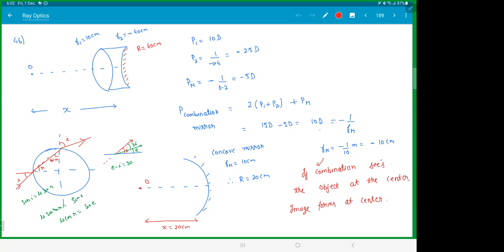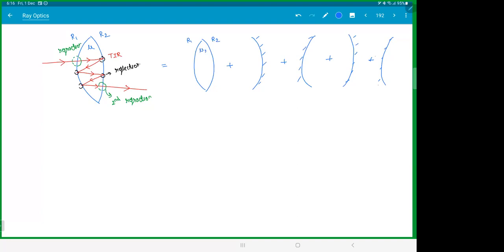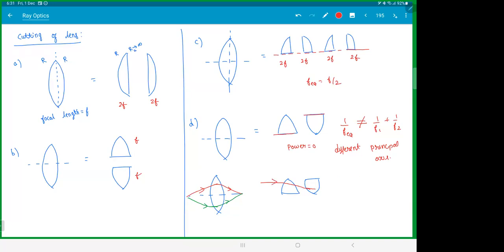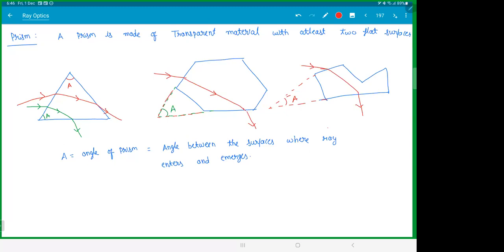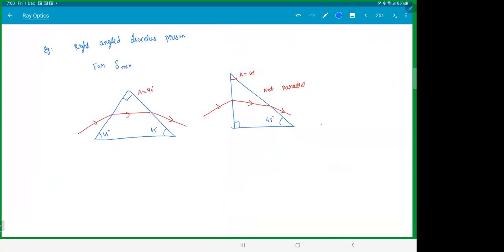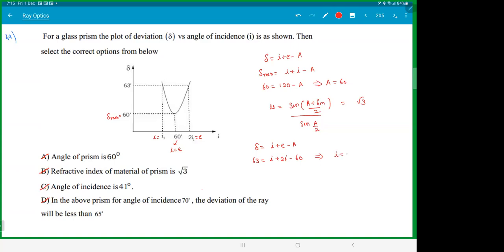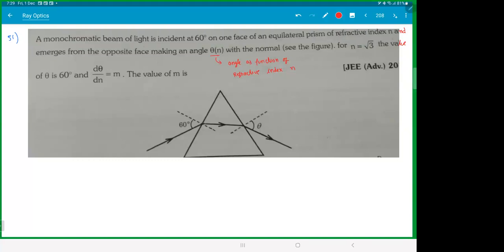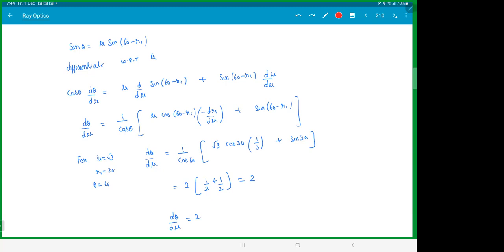ray optics 10